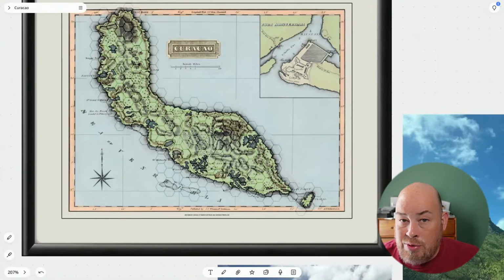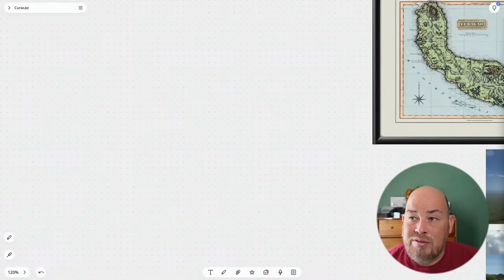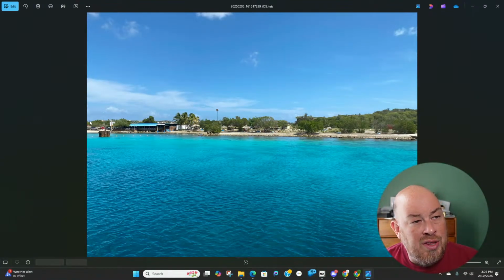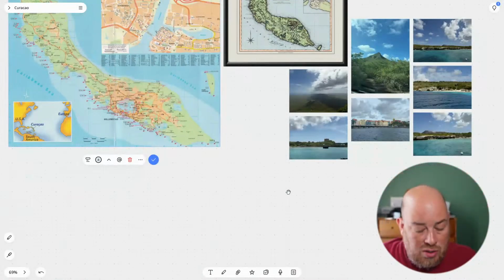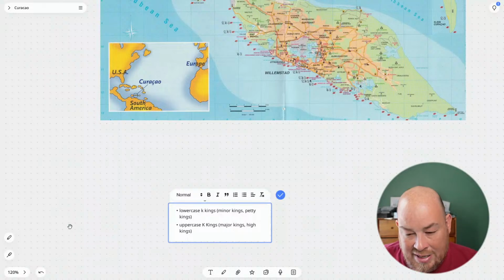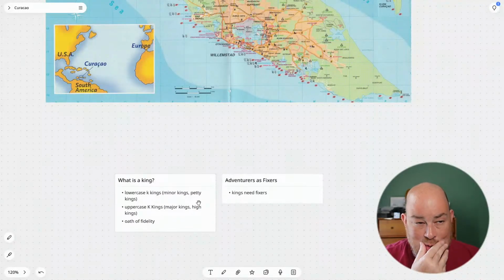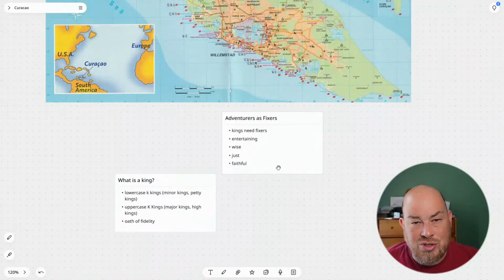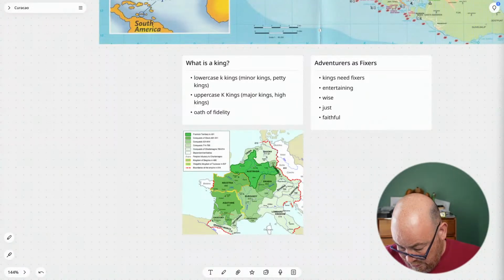Back in the salad again! Let's talk Curacao, Frankish shenanigans, and more! | Hexed Press BtS